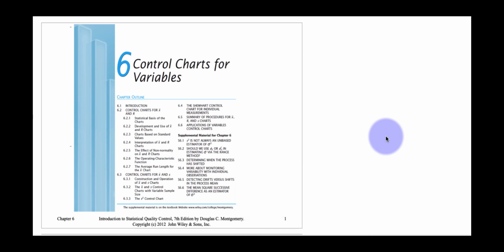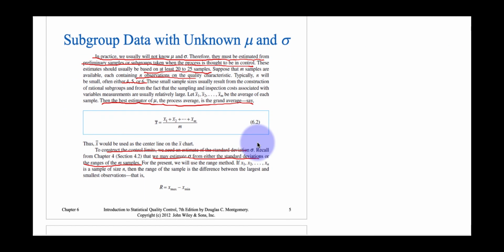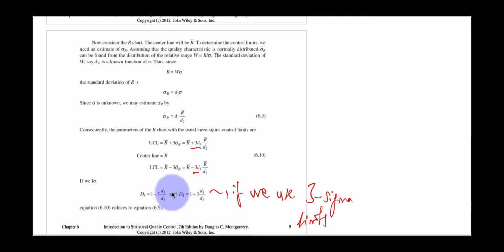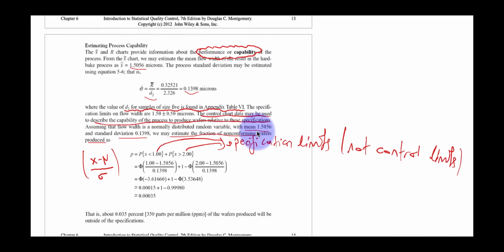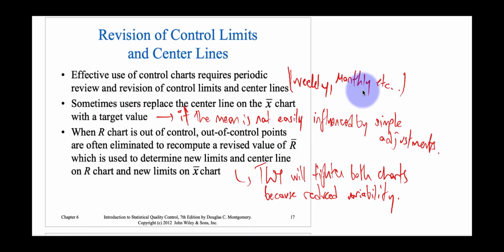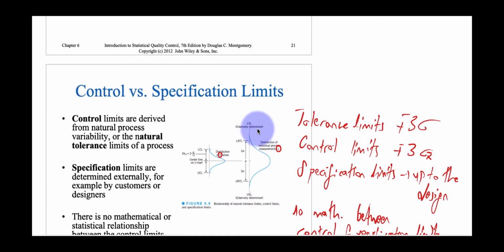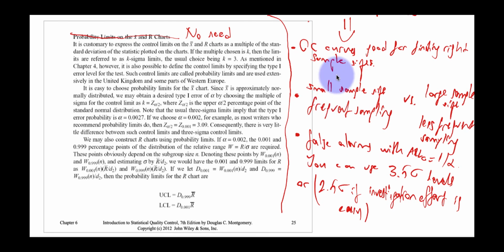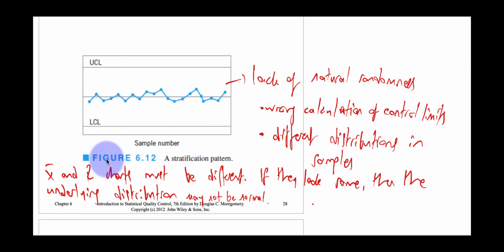Chapter 6 Part 1 - IE380 Spring 21